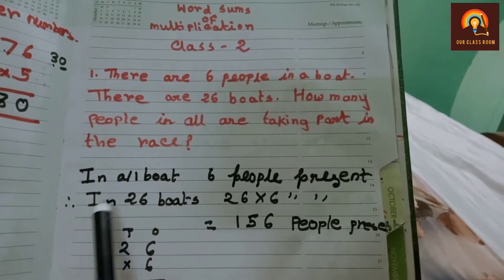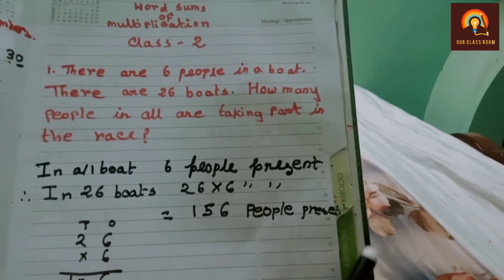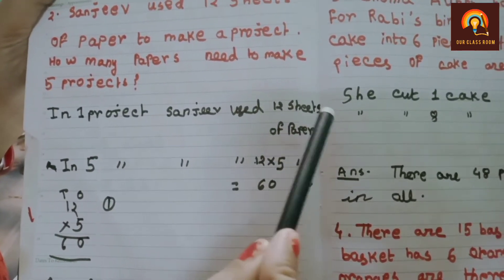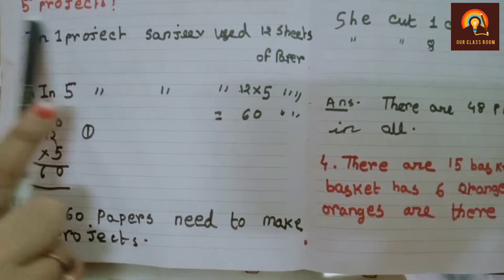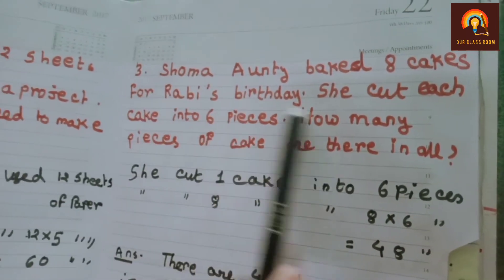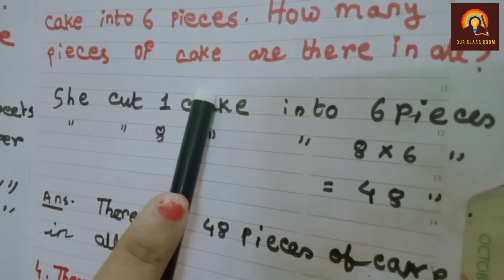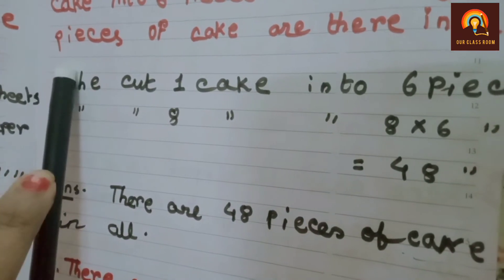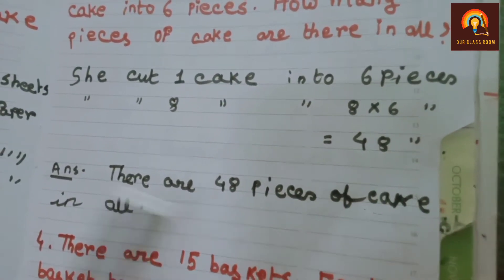words math । class 2 words math। word mathematics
Mathematics  includes the study of such topics as quantity , structure , space and change. It has no generally accepted definition.
Mathematicians seek and use patterns to formulate new conjectures; they resolve the truth or falsity of such by mathematical proof. When mathematical structures are good models of real phenomena, mathematical reasoning can be used to provide insight or predictions about nature. Through the use of abstraction and logic, mathematics developed from counting, calculation, measurement, and the systematic study of the shapes and motions of physical objects. Practical mathematics has been a human activity from as far back as written records exist. The research required to solve mathematical problems can take years or even centuries of sustained inquiry.

00:00 intro
00:08 words math
10:22 end

cover this video
1. words math
2. class 2 words math
3. word mathematics
4. maths for 2nd grade
5. class 2 maths
6. maths for class 2
7. cbse class 2 maths
8. maths for children